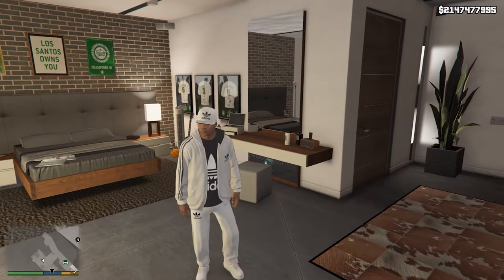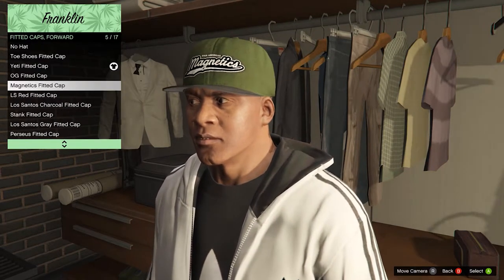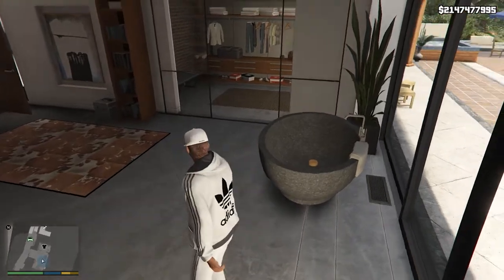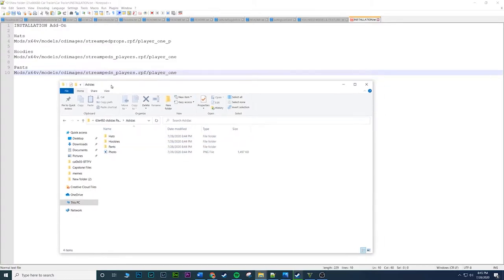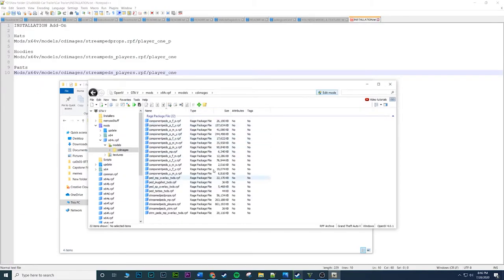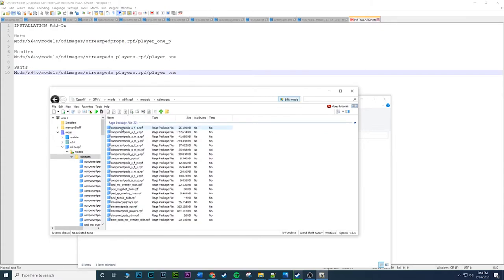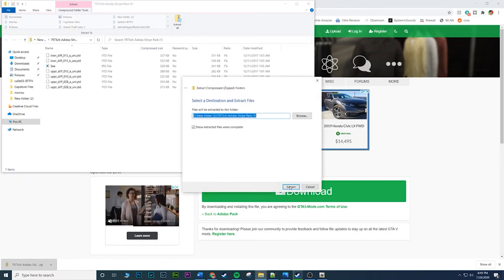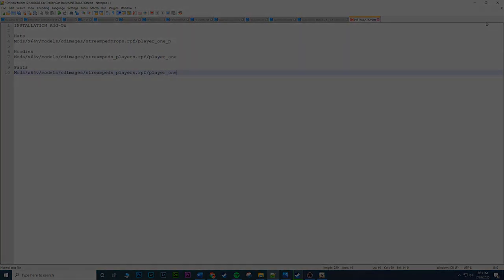HOW TO INSTALL THE ADIDAS PACK MOD GTA 5 | Adidas clothing install tutorial for GTA 5 | PC MOD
I am bringing you guys another clothing mod that I feel you will enjoy. I show you how to install the Adidas pack mod for GTA 5. This video will show you how to install Adidas clothing in GTA. Let me know what you guys would like to see next!

I do have the following installed on my game as well:
ScriptHookV
ScriptHookDotNet3